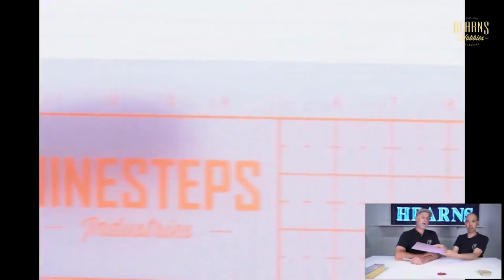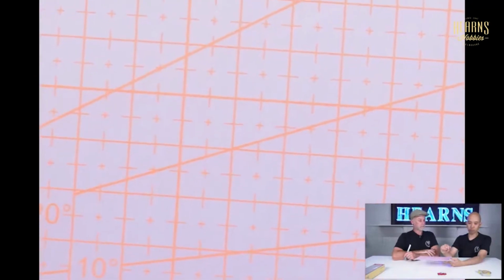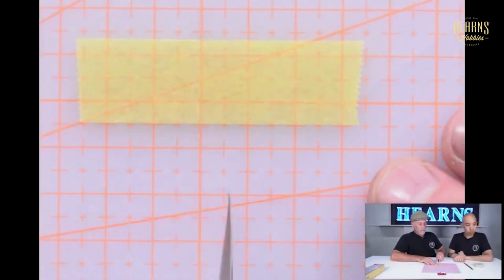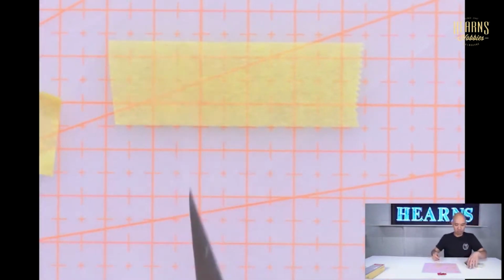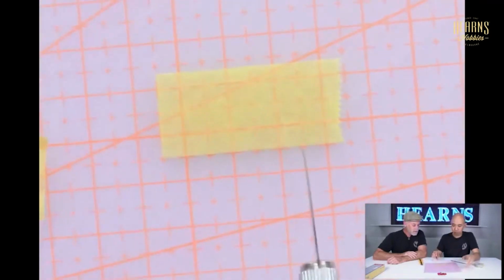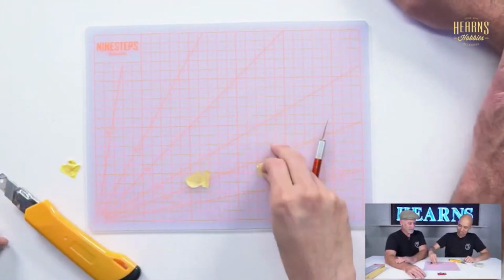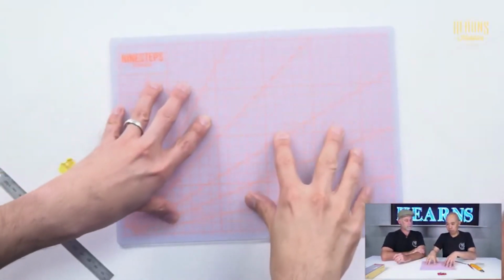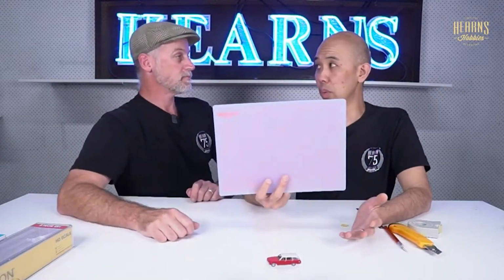Precision in Every Cut: NINESTEPS A4 Cutting Mat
Brett and BJ are here to introduce a must-have tool for every model builder and hobbyist: the Ninesteps cutting mat. Made from self-healing, recycled PVC, this cutting mat combines environmental responsibility with high functionality, offering a durable surface for all types of crafting projects.

They delve into the features that set the Ninesteps mat apart, including its transparency, full grid markings in centimeters, and useful angle guides. Whether you're aligning parts for a model car or slicing tape for precise masking, the mat's clear, gridded surface provides an invaluable reference for accuracy and consistency.

But the real magic of this mat lies in its self-healing properties. Brett and BJ demonstrate how cuts in the mat quickly close up, preserving the surface for future projects and protecting your work area from damage. Plus, the mat's textured, non-slip surface ensures stability during even the most intricate tasks.

The duo also shares creative ways to use the mat beyond model building, from kitchen crafts to RC car setups, highlighting its versatility. With the Ninesteps cutting mat, you gain not just a tool, but a partner in all your creative endeavors. For a seasoned builder or a weekend hobbyist, the Ninesteps cutting mat is an essential addition to your toolkit.

Join Brett and BJ as they showcase how this innovative mat can elevate your building experience, ensuring precision and protection in every project.